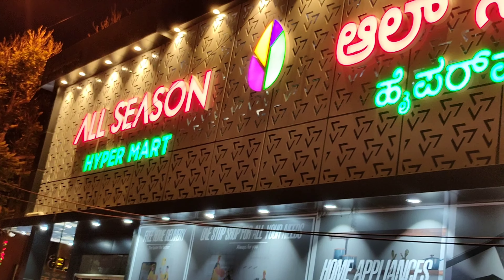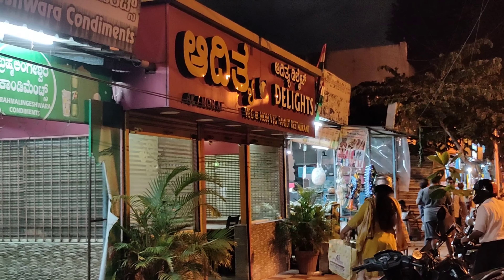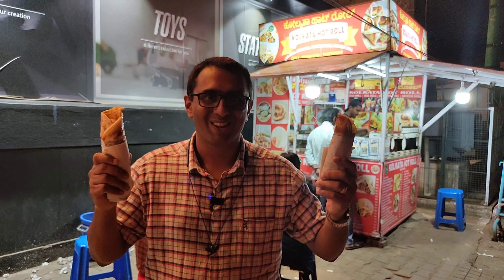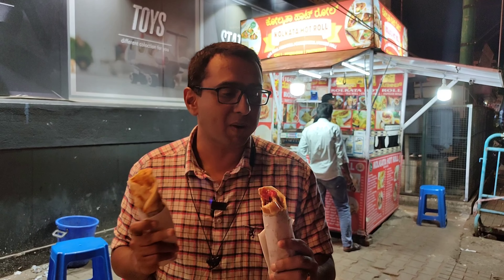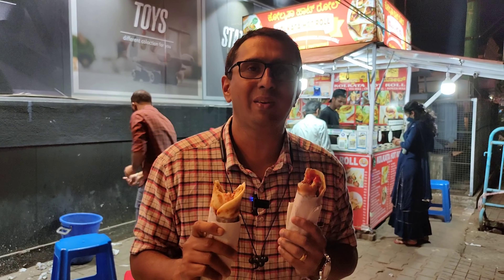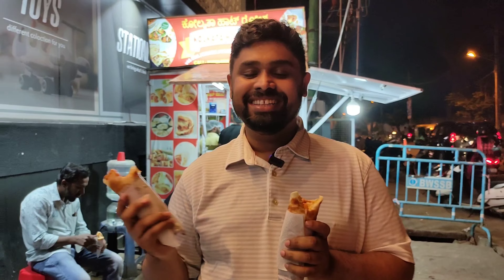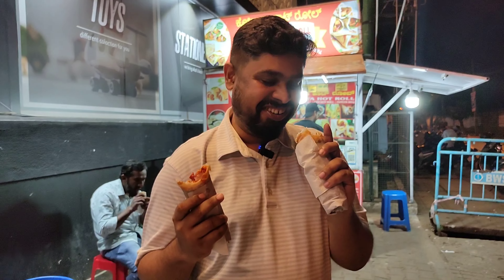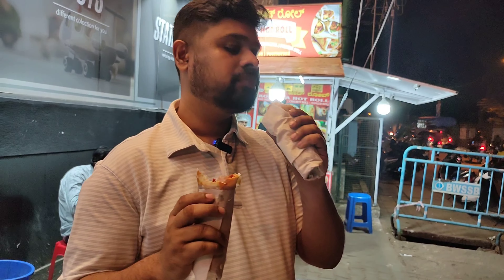Famous Kolkata Kathi Rolls - Best Street Food Snack | Bangalore Food Review | Travel Chef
We are off to savor the taste of some super Kolkata Kati Rolls. These roles are good for an evening snack with the perfect pairing of a coffee or tea. Of course, we all would have had these roles sometime or the other and in fact, we had the delicious egg and chicken and the chicken and cheese roles. It was super tasty and delicious. It was also filling too and light on the purse.

In case you are going there below is their address to check that place out

Address: Kolkata Hot Roll, 560097, Nanjappa Layout, Chamundeswari Layout, Jalahalli East, Bengaluru, Karnataka 560097

About Me:
Hi there! This is Jerry from Travel Chef. Starting a YouTube channel on food was a spark that struck me like having a delicious lemon souffle (pun intended) while I was having my masala dosa, and watching my mom and my wife cook. It struck me as to how to remember my mom’s recipes who is now 80 plus -- and, how do her children, daughter in law and grandchildren follow these recipes? After which all will be lost in time... Since me and my wife like travel and food, dad (above 85) suggested “Travel Chef”, and voila!, Travel Chef was launched. So, Travel Chefs' main priority is to capture the forgotten and authentic recipes that take place in each and every household and bring it to the entire world. Bon Appétit!